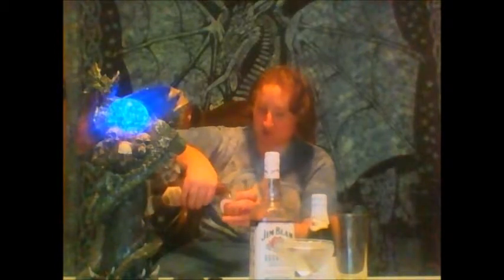Southern Gentlemen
The Southern Gentlemen is a nice crisp, smooth sipping Cocktail. A savory cocktail as well perfect for a savory type dinner. A good Southern Comfort cocktail as well.

Intro is Rebirthing by Skillet
Outro is Tear the world down by We are the fallen.

Recipe
1 oz Southern Comfort
1/2 oz Bourbon Whiskey
1/2 oz Amaretto
Sparkling cider.

Directions. Stir all ingredients in a mixing glass, except cider. And stir until well chilled. Strain into a coupe glass or cocktail glass. Garnish witha cherry if desired.

Follow on Instagram to see where all the finishing pictures and
talk about them and such.

Follow on Twitter for News updates and alternative contact options.

Buy Stuff

Oxo and other cool reliable measuring tools.

Ice trays, ice bins etc Ice Galore. Everything to make the best ice ever.